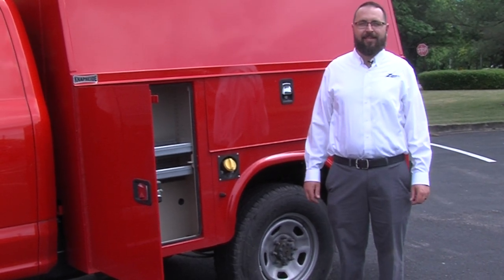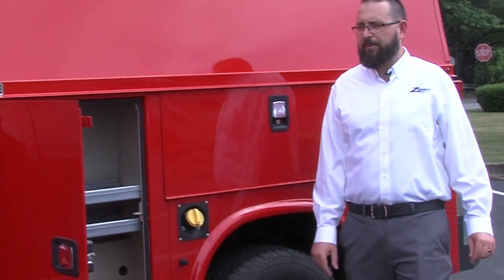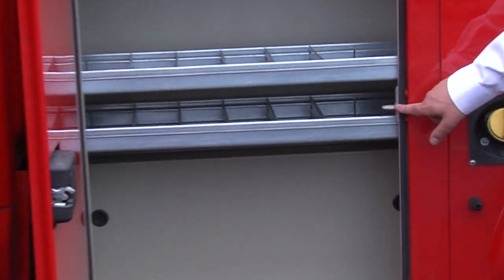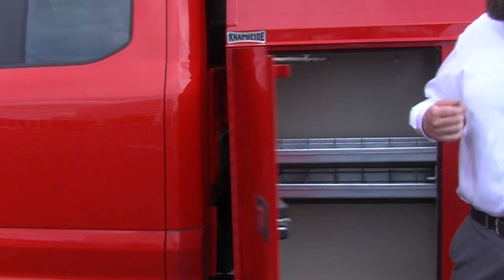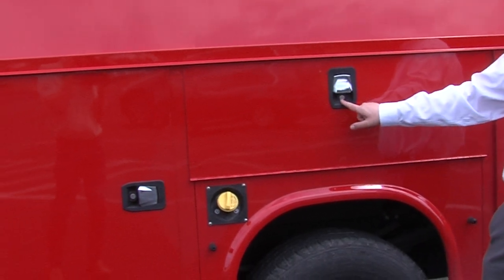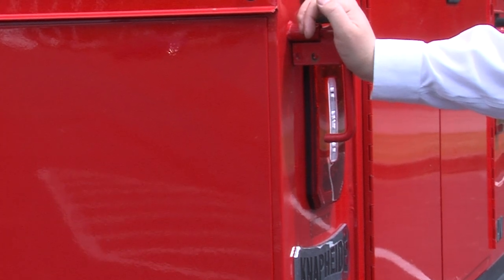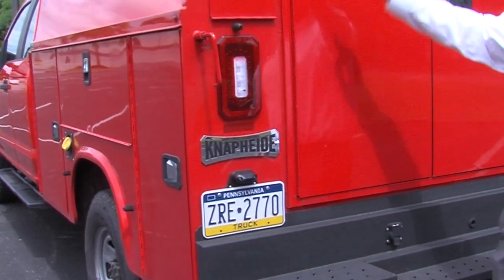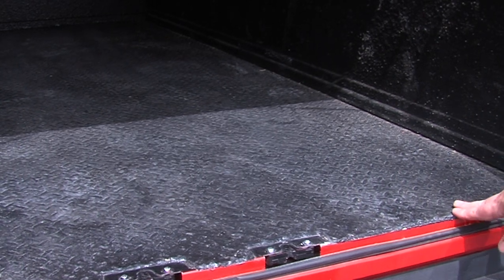KUVCC walk around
Features and benefits of Knapheide's KUV CC